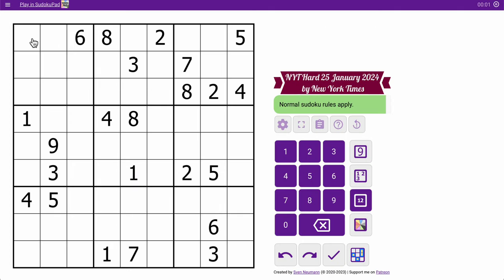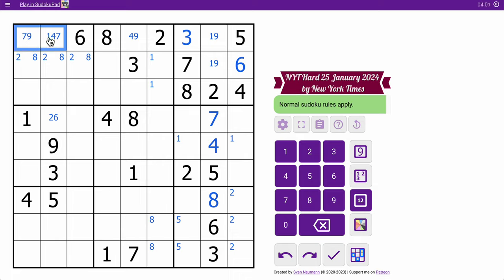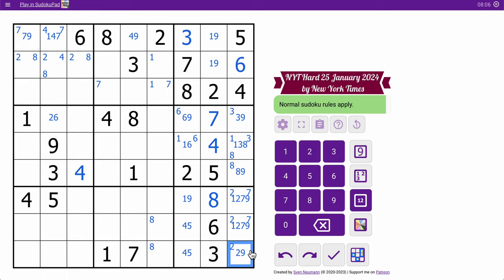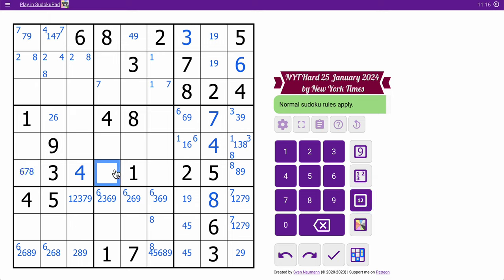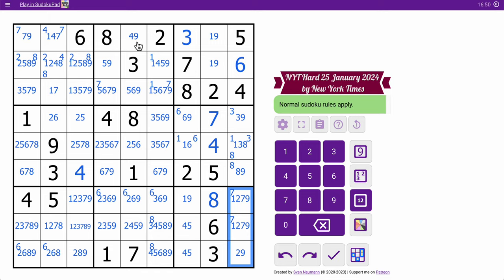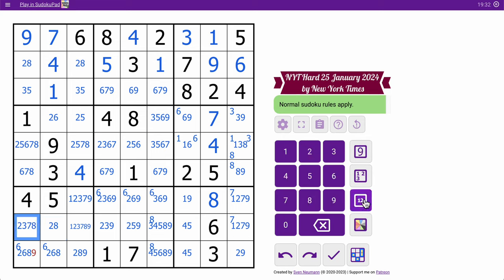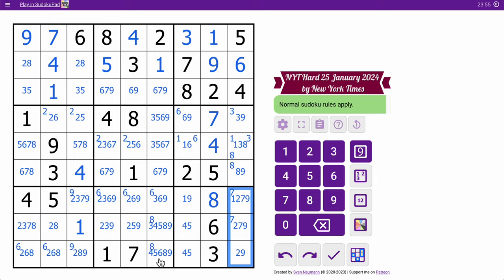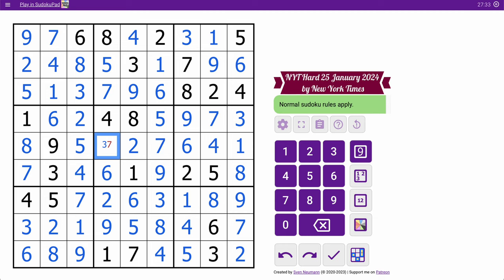sudokunyt 2024 01 25 hard - my second attempt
0:00 intro
1:02 hmmm...
2:33 a-ha.
15:58 hmmm...
27:40 outro